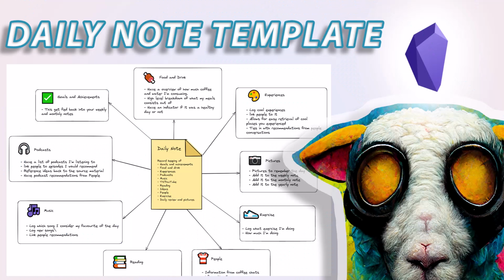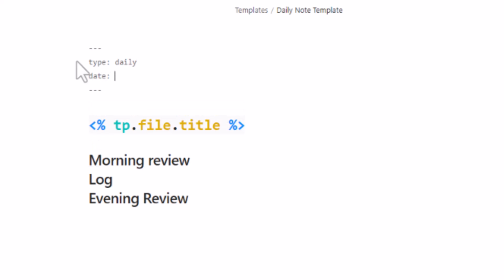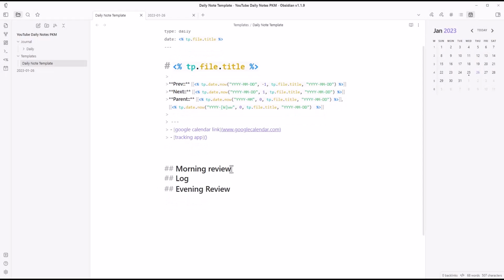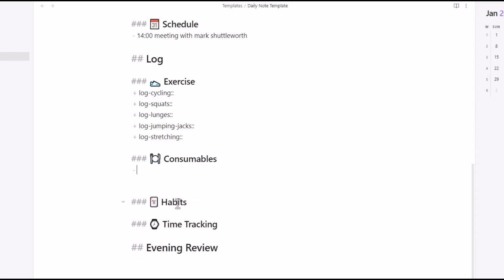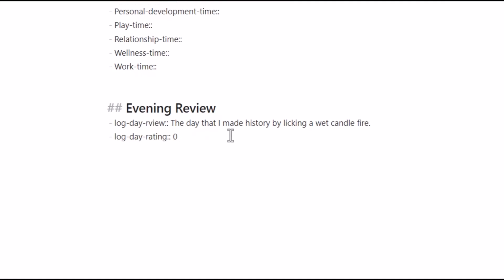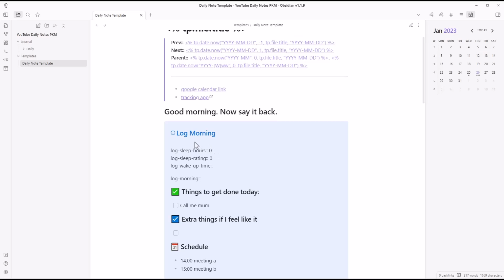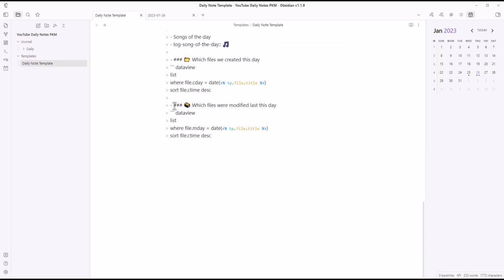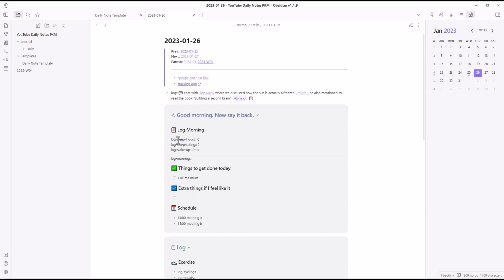(PART 2 - Daily Template) Daily Notes First - Building out a PKM system in Obsidian.md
⚠️ This is my 2023 setup. For the updated daily, weekly, monthly, quarterly and yearly roll-up, built from scratch, watch this instead

🔥 Book a free 30-min strategy call to build your system with me
💎 Join The Construct, my free community for people building these systems

➡️ If this is your first video: I'm Dee. I run Construct by Dee, where I teach people to build systems that manage their lives with Obsidian and Claude Code.

In plain English: I help you build a system that runs your entire life. You start by storing information in it. Before long it's where every project gets finished, and you can't imagine working without it. My own life runs on one: a personal knowledge management (PKM) system in Obsidian, with AI on top.

For most of my life I've been looking for a cheat code. At first it was a competitive advantage, in my studies and then at work, as a management consultant and data scientist for big banks in South Africa and Amsterdam: do half the work, produce twice the output. I always found tools that helped, but when I found Obsidian, the leverage astounded me. It amplified everything I put into it. That's when I got obsessed with one question: what is the natural law behind the best PKM structure?

When I started learning in public, people began asking for consulting. That's when I found the overlap between what I'm good at, what I'm interested in, and what I can get paid to do. Now that's my work: helping people build the system their life runs on. Four years of building in public later, 1,000+ of my demo vaults are in use and the channel has passed 600,000 views.

In April 2026 I left banking and went full-time on Construct by Dee: this channel, consulting, and the vaults and community linked above.

Strength and Honour Lovelies. Mwah.

Summary ⤵️
Part 2 of the Daily Notes First series: building the daily note template. Community plugins, YAML, links to the previous and next day, week and month, a morning review, a log, an evening review, custom callouts, and using log:: to pull entries into multiple Maps of Content. Hope you enjoy.

Chapters
0:00 Hello There
0:15 The Setup
2:02 Installing Community Plugins
5:34 High-Level Structure
8:10 YAML
9:44 Previous, Next, Week and Month Links
15:22 Google Calendar and Task Tracking App Links
16:50 Morning Review
21:22 The Log
31:18 Evening Review
36:35 Quick Error Fixes
38:57 Aesthetics
42:32 Custom Callouts
49:53 Callout Error Handling (skip ahead)
53:53 The Correct Callout Structure
54:50 Using log:: to Pull Into Multiple Maps of Content
57:58 Next Video Topics
59:20 Wrap Up

What is the one section your daily note can't live without?